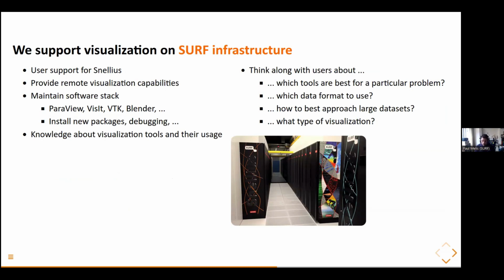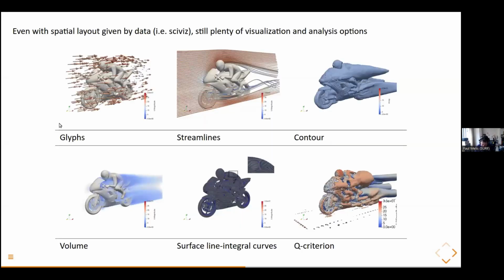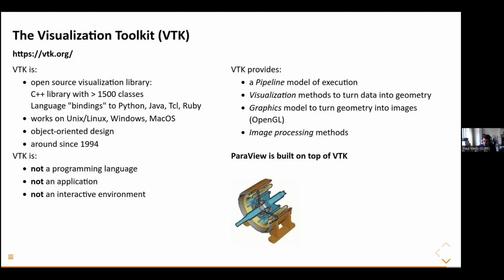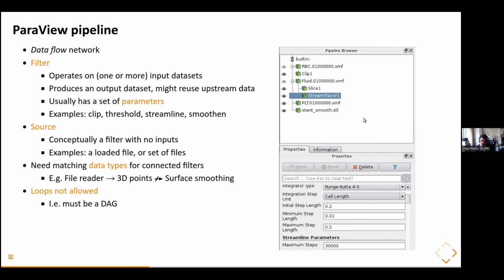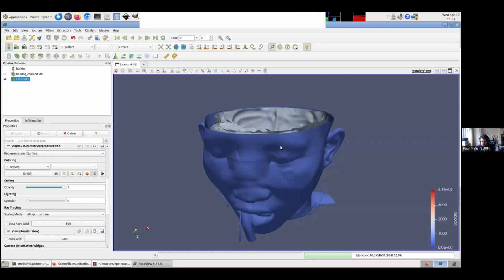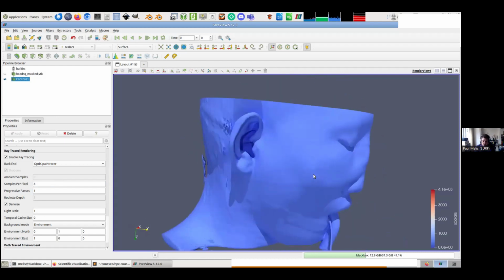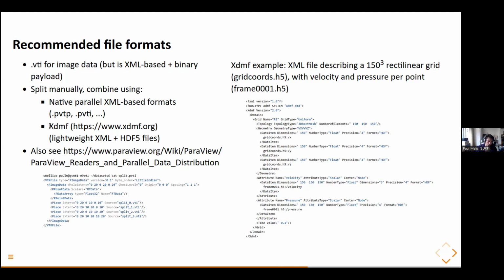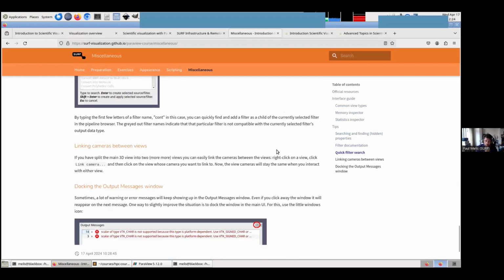Introduction to Scientific Visualisation with ParaView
NCC Czechia and NCC Netherlands are pleased to offer a recorded session of their foundational course on scientific visualisation using ParaView.

*Course Highlights:*
– Understanding Visualisation: Learn the key differences between scientific visualisation and information visualisation, and their respective applications.
– ParaView Fundamentals: Get to know the ParaView data model and pipelines, essential for effective data manipulation and visualization.
– Hands-On Practice: Engage in practical exercises that will help you perform basic visualization tasks, working with various data types and visualization aspects.

Watch the course now and start your journey in scientific visualisation with ParaView!